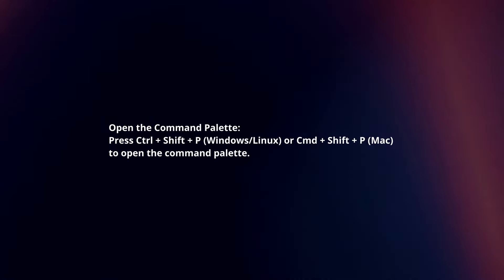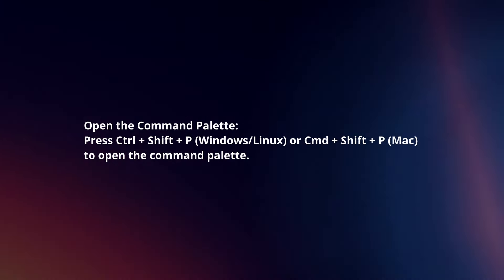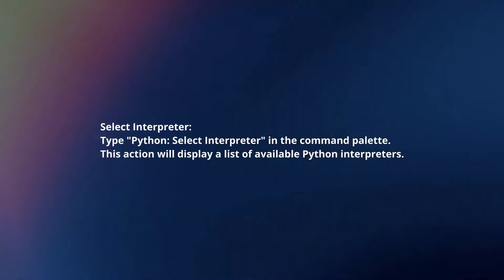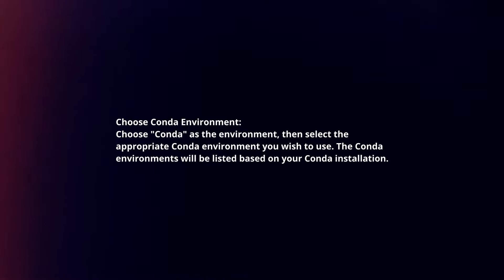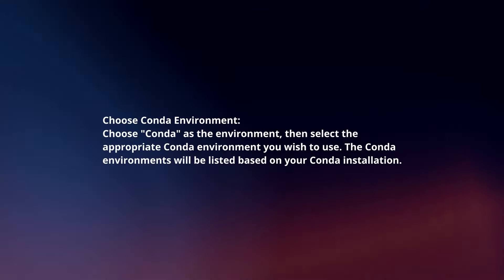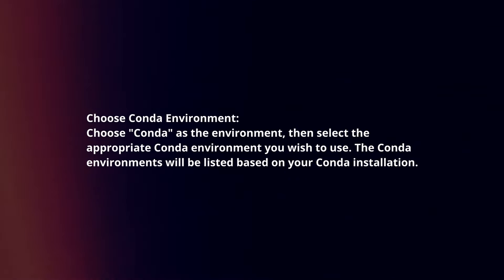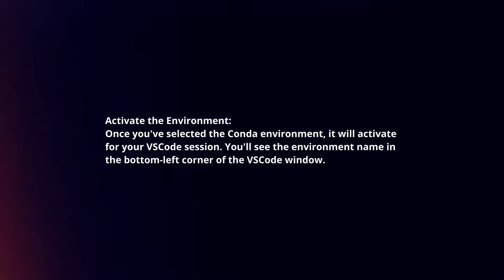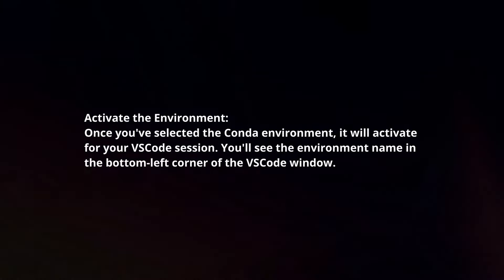How To Activate Conda Environment In VSCode?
In this video I will explain How You Can Activate Conda Environment In VSCode.